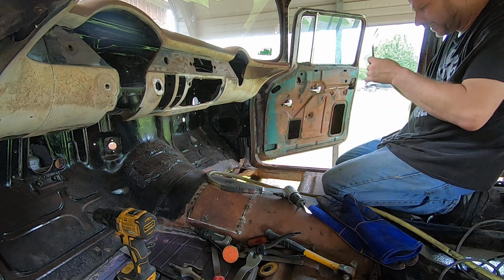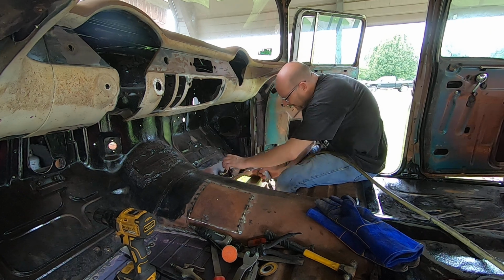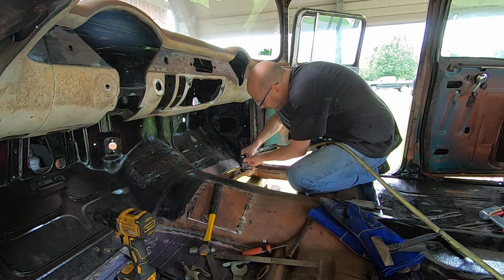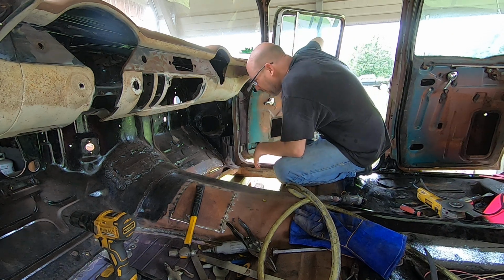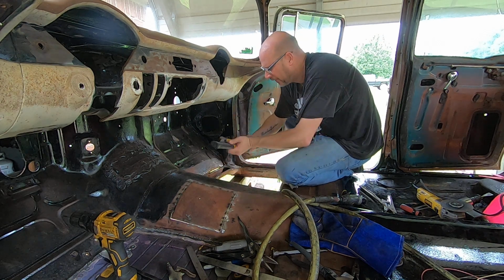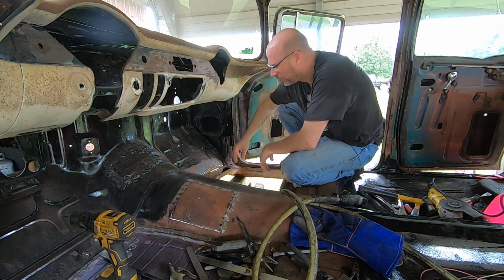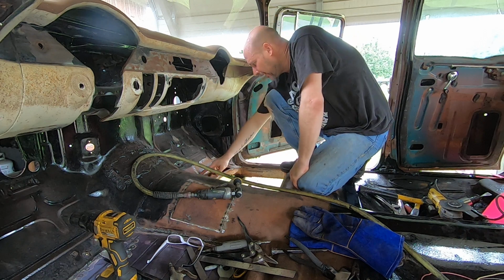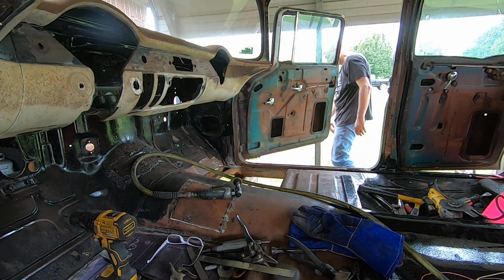1955 Chevy 4 Door build Episode 17. Again on RH floor repairs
Prepping the passenger side floor for scratch built floor pan